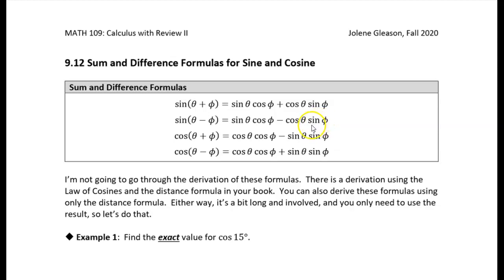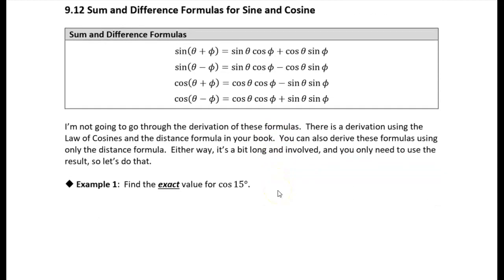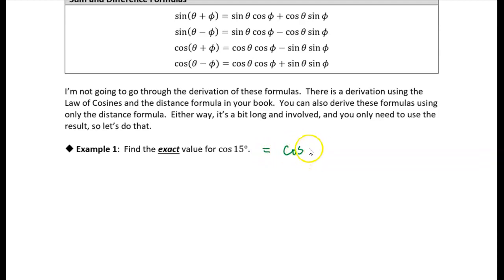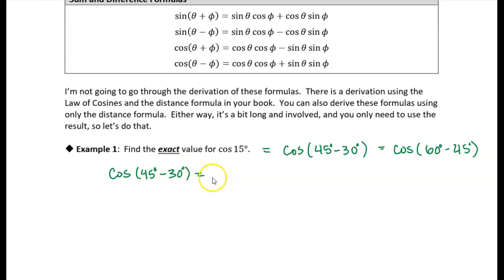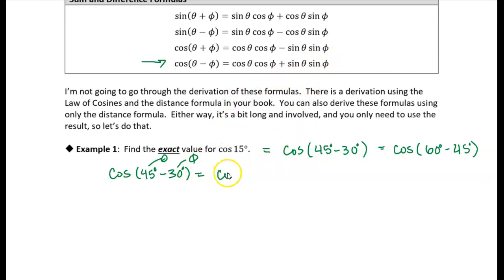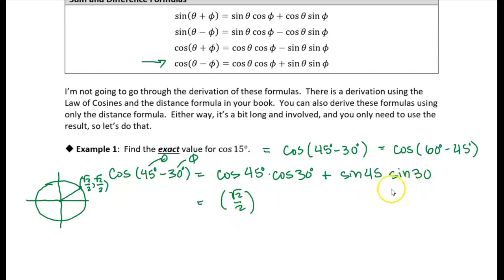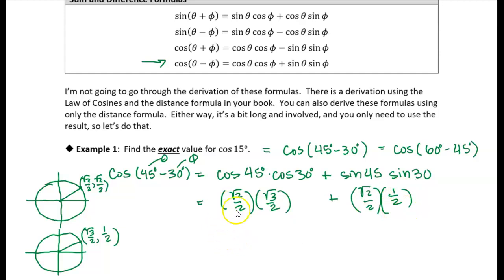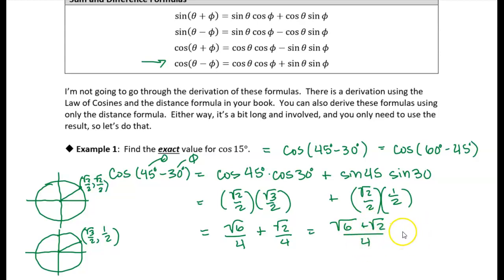9.12 Sum and Difference Formulas: Example1